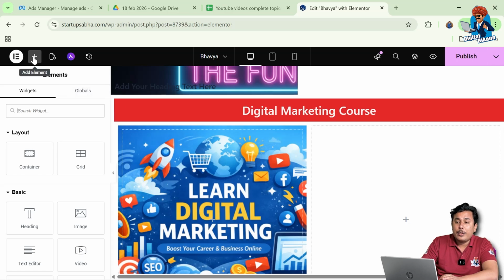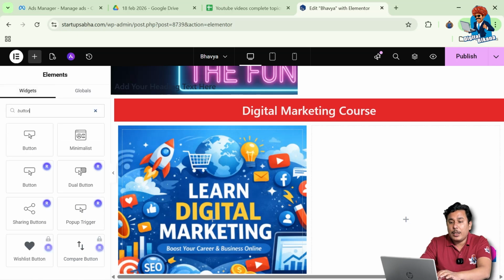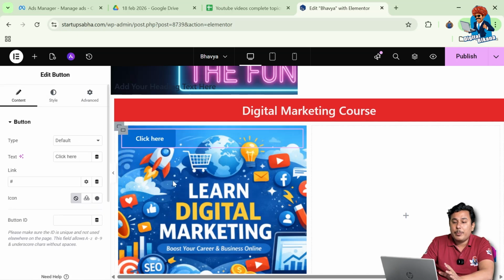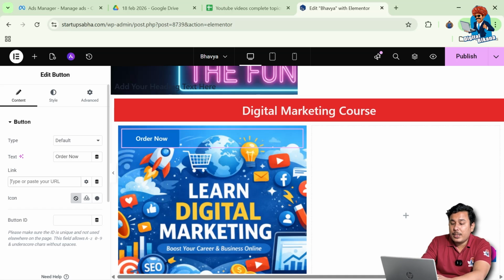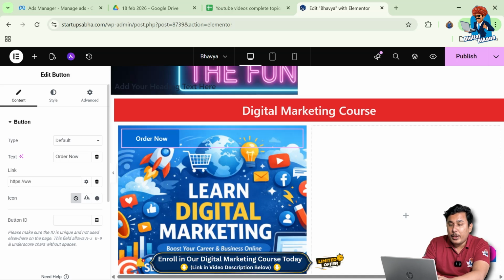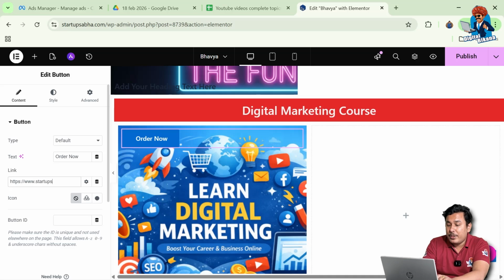How to Add Order Now Button in Elementor in Wordpress?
Learn how to add an "Order Now" button in Elementor with this straightforward "elementor tutorial"! This guide shows you how to enhance your "wordpress" site by adding a custom button, essential for any "web design" project. Discover how to effectively "how to create a website" with engaging call-to-actions, perfecting your website's functionality for better "digital marketing" outcomes. This is perfect for anyone looking to build a website using Elementor.
Want to add an Order Now button on your WordPress website using Elementor? 🛒
In this video, you’ll learn how to easily create and customize an Order Now button that helps visitors quickly place orders or contact your business.

✅ What you’ll learn:

How to add a button in Elementor

How to change the button text to “Order Now”

How to link the button to WhatsApp, product page, or checkout page

How to style and customize the button for better conversions

Perfect for online stores, service businesses, and website owners who want to increase orders directly from their website.